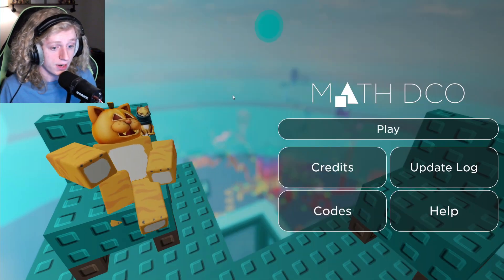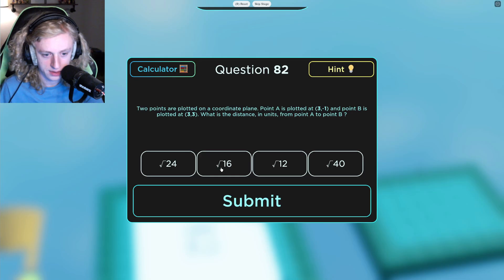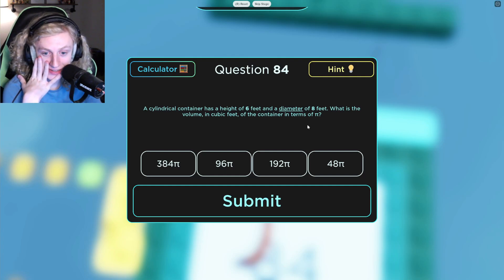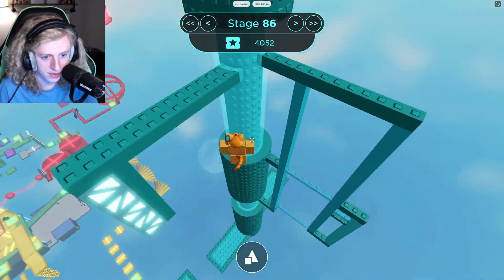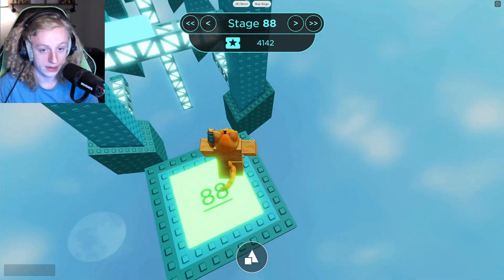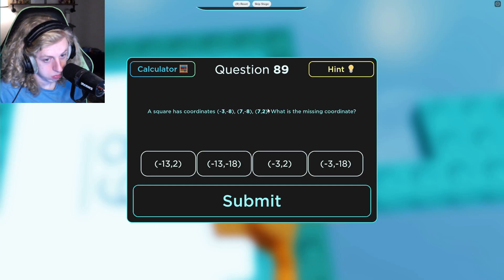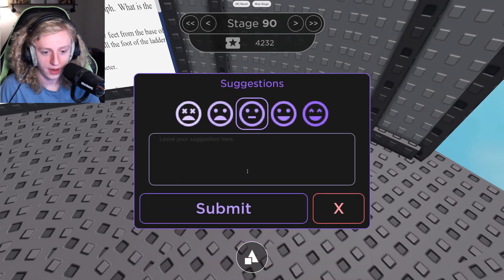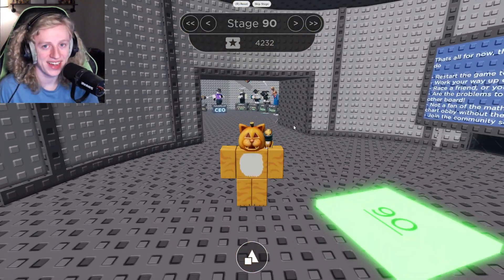Math Difficulty Chart Obby (Stages 80-89)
Math Difficulty Chart Obby (Stages 80-89) roblox